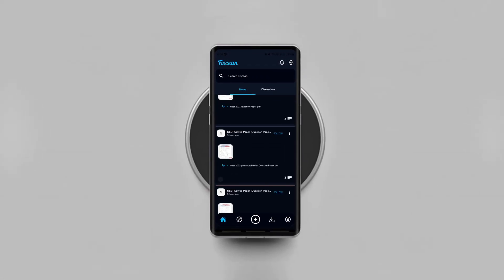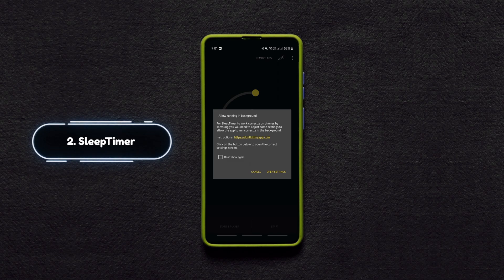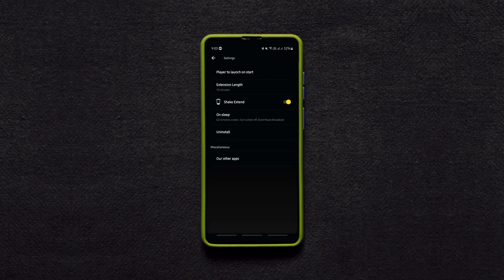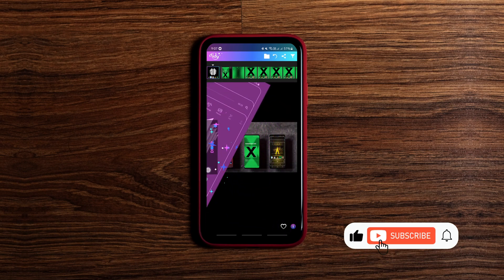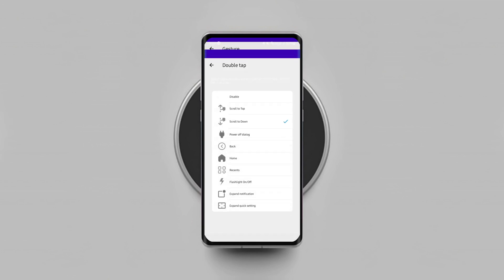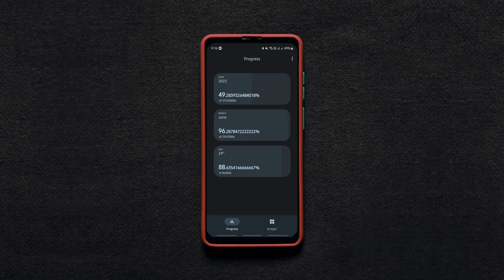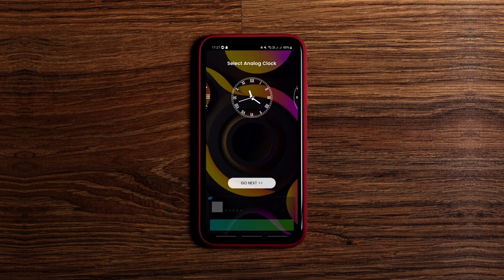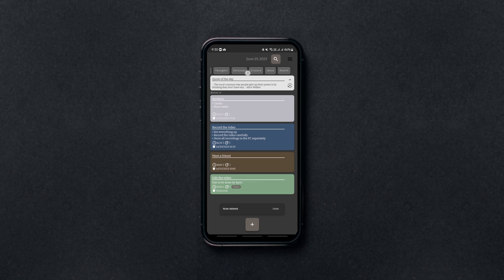Best Android apps to download NOW - July 2023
Best New Android Apps to Download in July 2023 | Best Apps for Android 2023 July.
This video shows the top 7 Best New Android apps to try in July 2023. All apps mentioned in the video are well-tested and hand-picked based on their functionality, uniqueness, and ease of use. And the video covers apps of various categories such as productivity, android customization, Android tools, android games, etc. So watch the video and try these new Android apps for 2023 July.

DOWNLOAD:
0:00 A brilliant social file app for all types of text files
(Search for the app on play store)
0:25 Stop unnecessary battery drain
1:26 A brilliant way to clean unnecessary media stored on your phone
2:05 Scroll up to the top of any app with just a tap
2:31 A unique productivity widget
3:08 Beautiful customizable Amoled clock wallpapers
3:41 A simple productivity note taking app